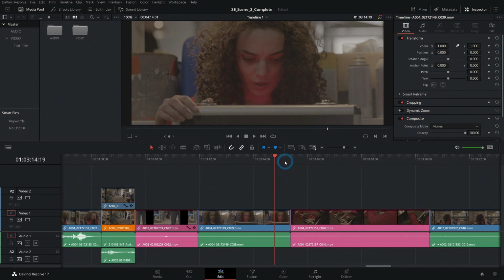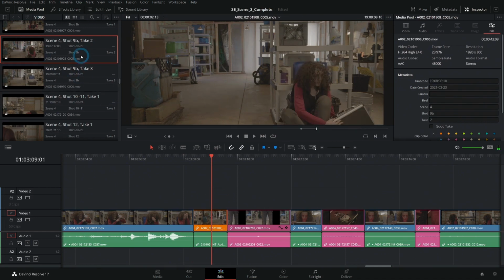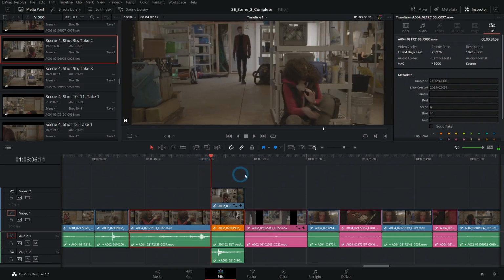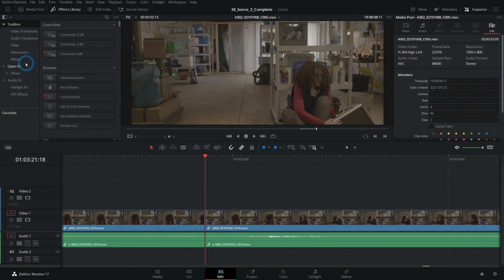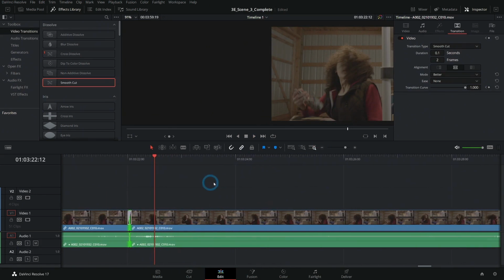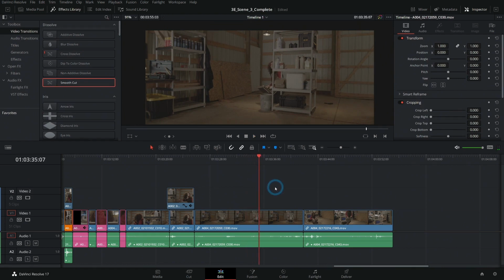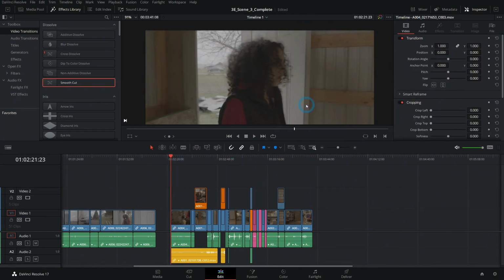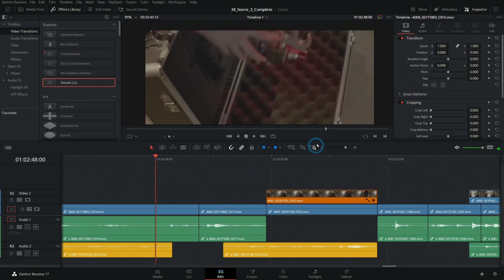03K Editing Scene 4 Pt4